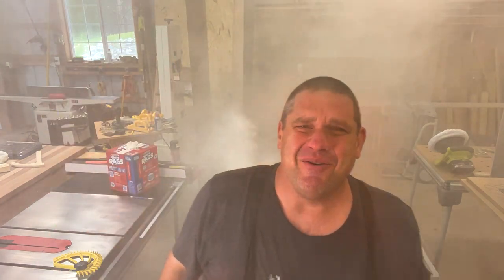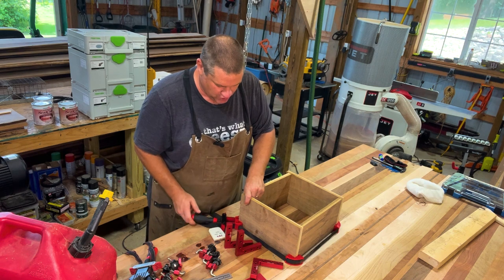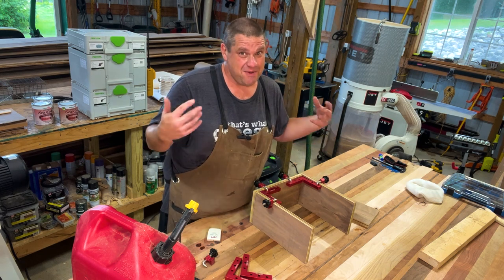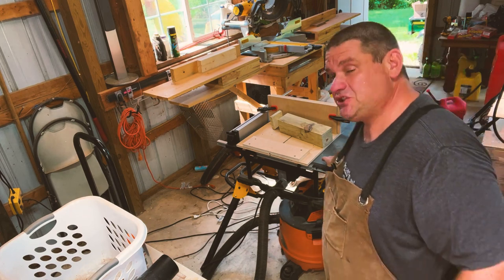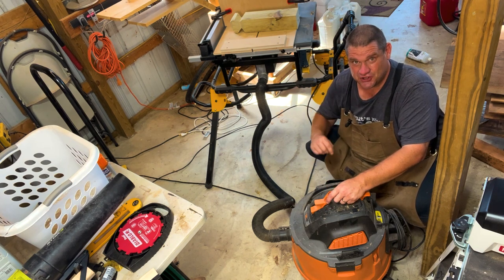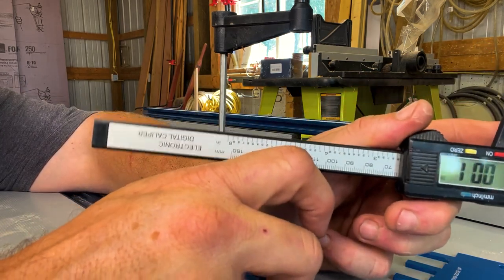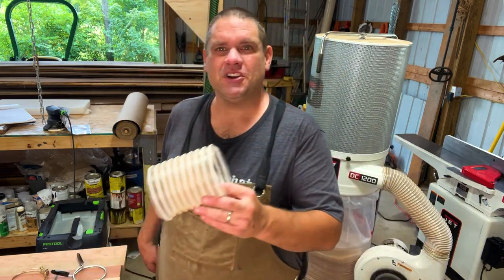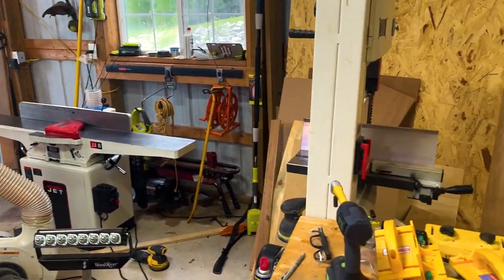7 Things That a Beginning Woodworker Needs! Do Not Buy What I Did! Buy This, Not That!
Once again Bryan shares 7 things that he bought in his early woodworking career that he regrets today!  In this video Bryan shows you what he should have bought instead of these misguided items.  Watch the whole video as there are some really cool tools shown!

Corner Clamps
Vac Switch Box
Digital Calipers (Plastic)
Jet Vacuum Bags